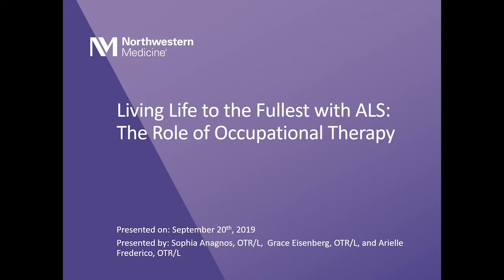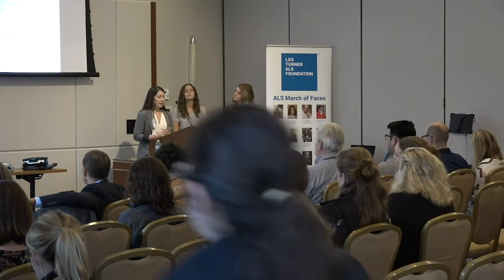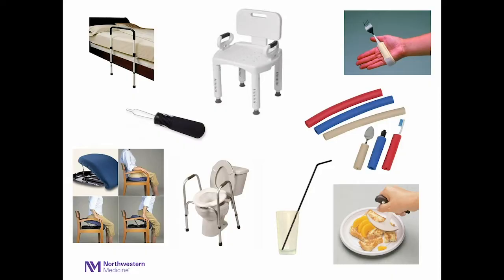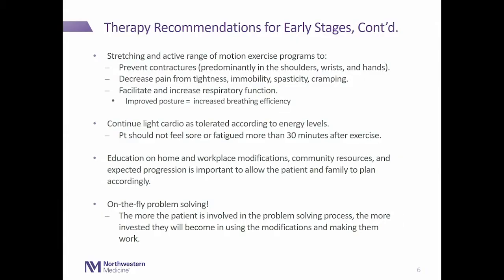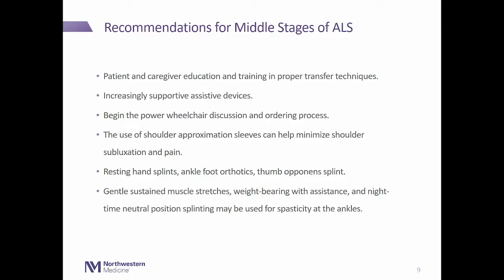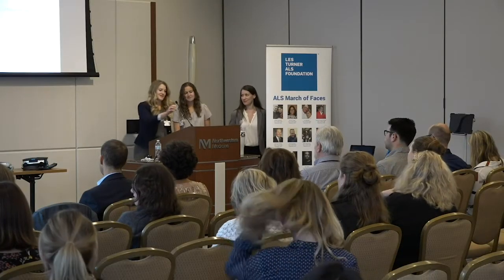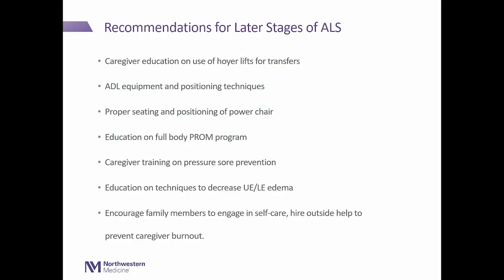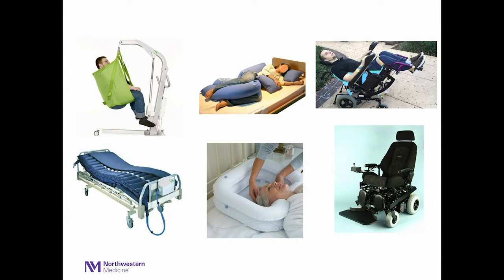Living Life to the Fullest with ALS: The Role of Occupational Therapy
Northwestern's Second Annual Updates in the Diagnosis and Management of ALS - Friday, September 20, 2019